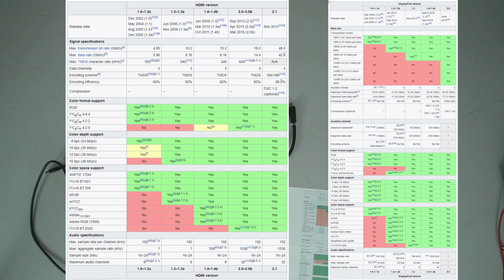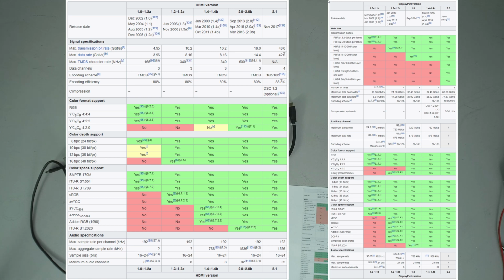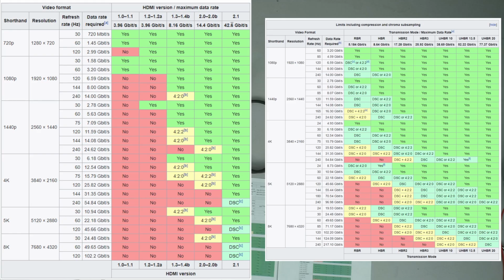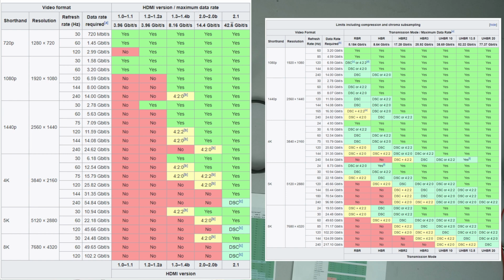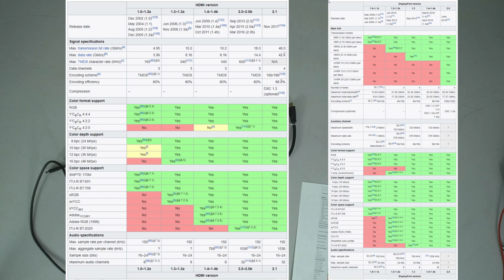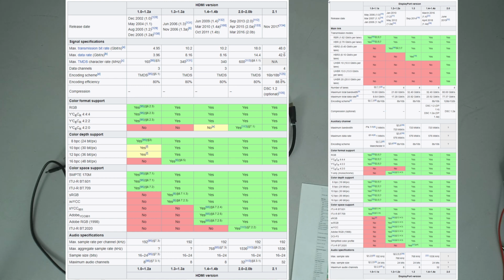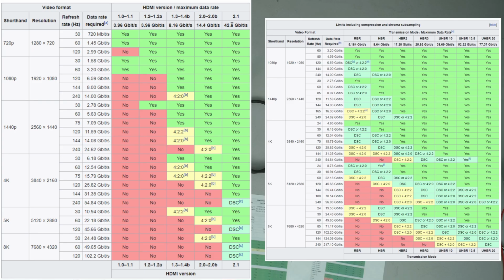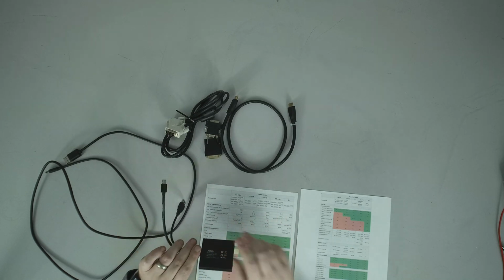What's with all the different video connectors?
This is the first of our technical videos on some of the stuff I talk about in reviews, today's tech topic is video standards from vga all the way to hdmi 2.1 and displayport 2.0. Most of the items shown in this video are fairly standard cables however others, like the access multistream hub we've previously reviewed